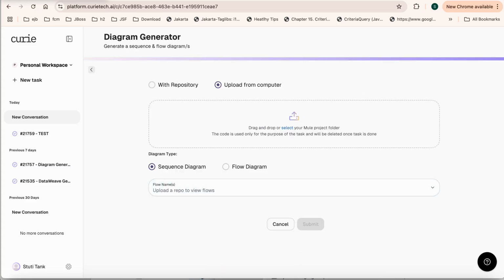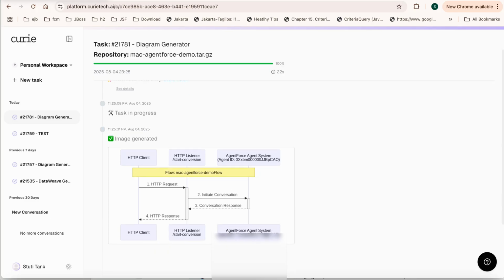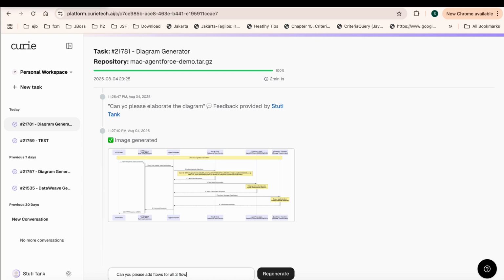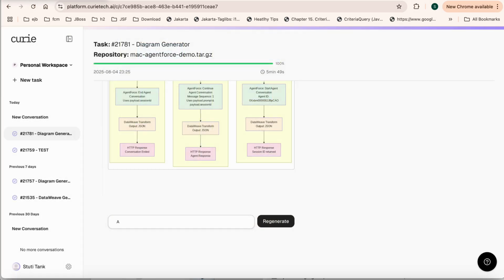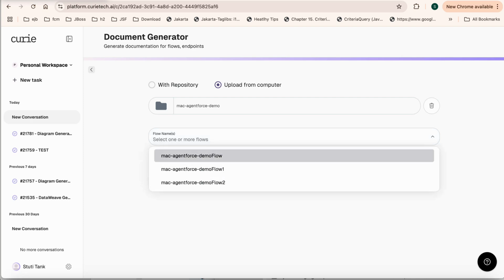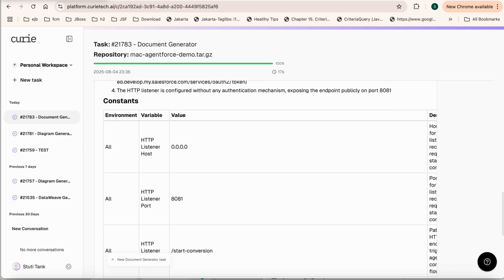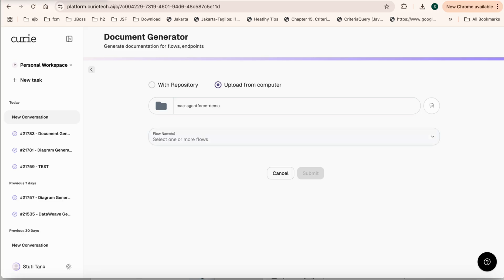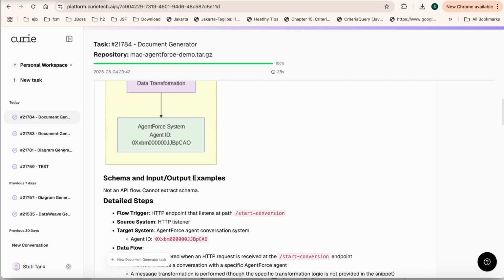CurieTech AI | Easiest Way to Document MuleSoft Projects | How to Create Diagrams & Docs in Seconds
Generate MuleSoft Diagrams & Design Documents in Seconds with Curie Tech AI!

In this video, I’ll show you how to use Curie Tech AI’s Diagram Generator and Document Generator to instantly create:
✅ Sequence Diagrams
✅ Flow Diagrams
✅ Full Technical Design Documents

Whether you’re an Integration Architect, MuleSoft Developer, or a Solution Designer, this tutorial will save you hours of manual work.

What you’ll learn in this video:
How to upload MuleSoft code into Curie Tech AI.
How to generate professional Sequence & Flow diagrams.
How to elaborate diagrams with detailed flow steps.
How to generate editable Design Documents (DOCX, HTML, Markup).
Tips for documenting multiple flows at once.

📌 Why watch?
Manually creating diagrams and documents is time-consuming. Curie Tech AI automates the process, giving you clean, professional visuals and detailed documentation in minutes — so you can focus on building, not documenting.

💡 Pro Tip: Even without a RAML, you can still generate high-quality diagrams and documents with this tool.